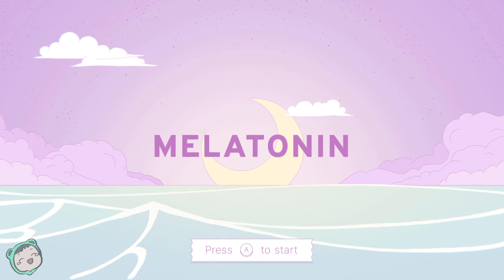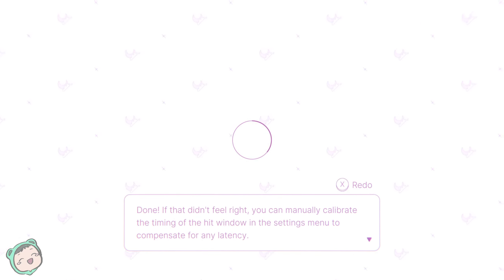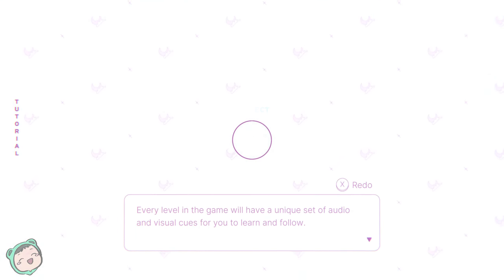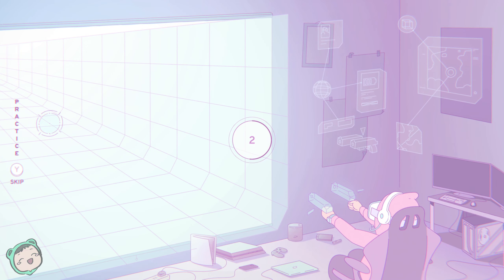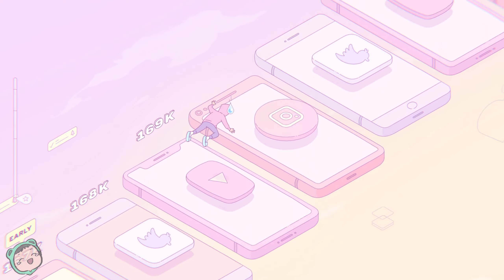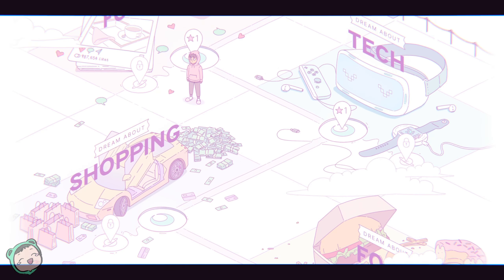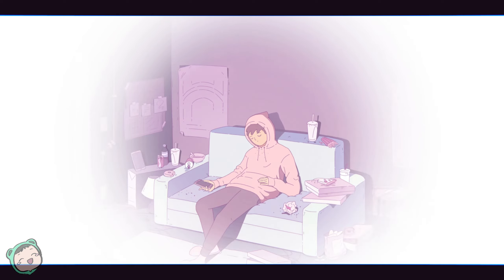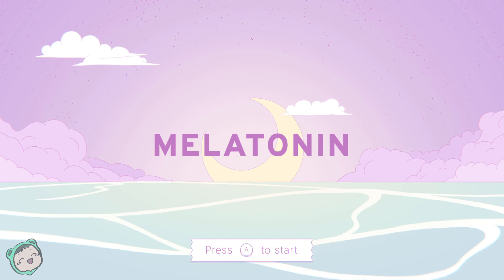ABSOLUTELY BEAUTIFUL | Let's Play: Melatonin (Demo)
Hand-drawn visuals and animations! I also like the aesthetics of this.

Had to reupload this because one of the levels got claimed even though it sounded nothing like what the claim said. The dev also said that they are still working with the record label behind that song to get rid of the content ID.